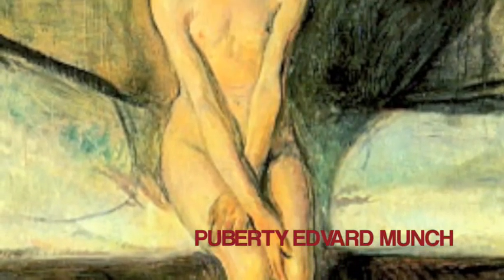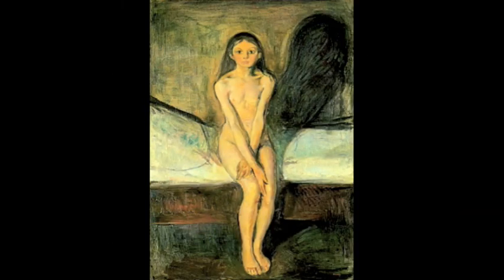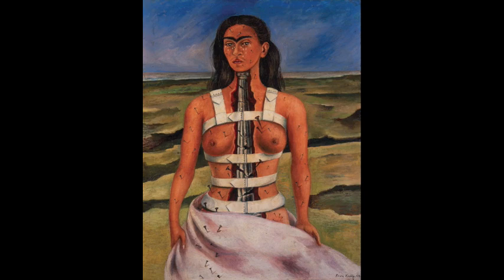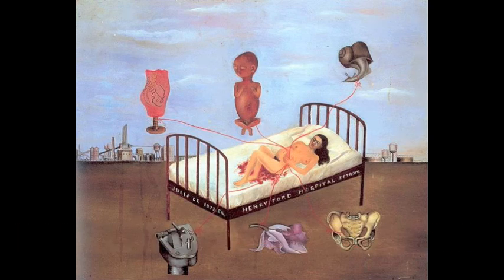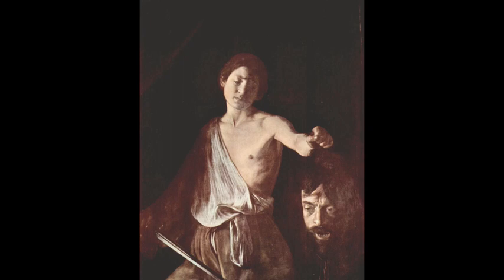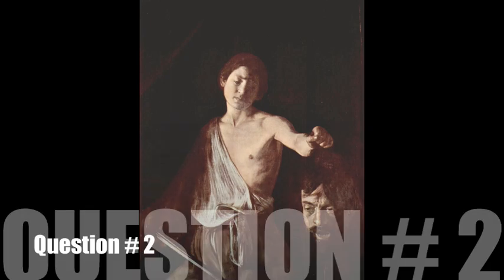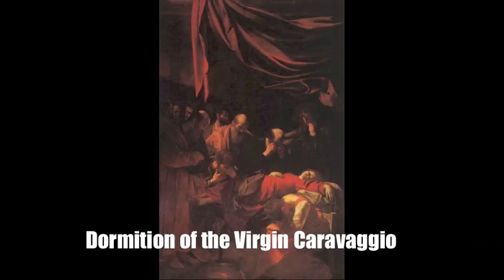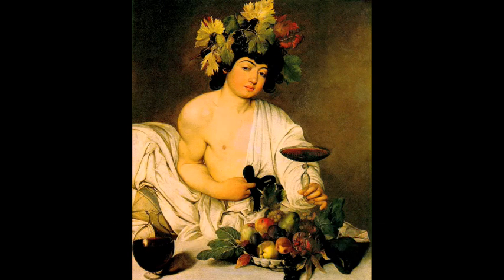Munch, Kahlo, Caravaggio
In this video, we examine some of the experiences and goals that influenced Kahlo's, Munch's and Caravaggio's art.  This is an example of applying a "creator" interpretation to art.